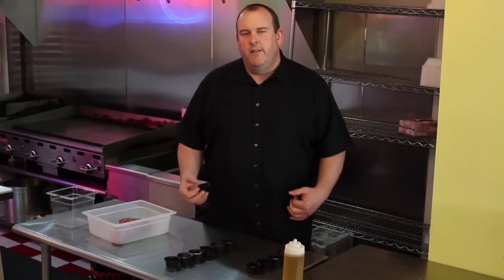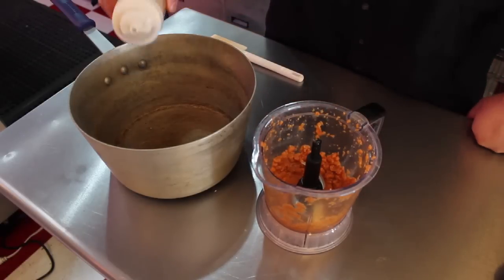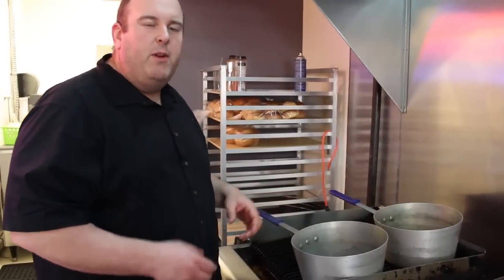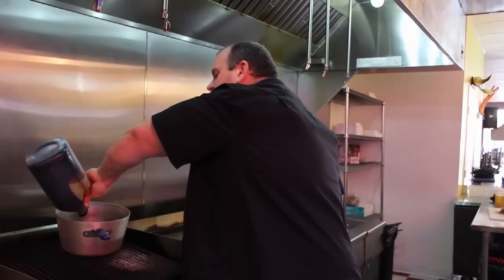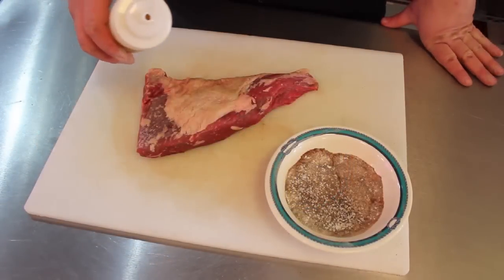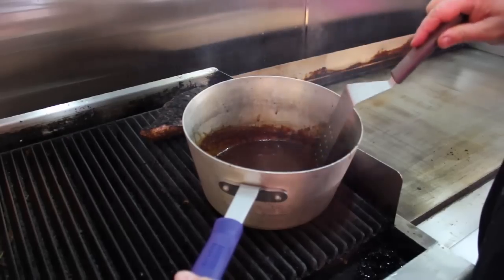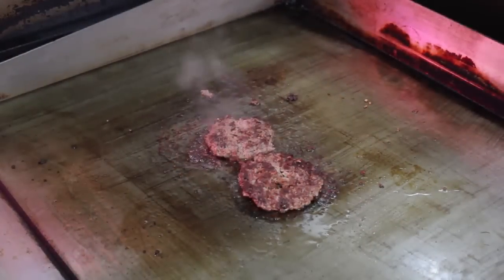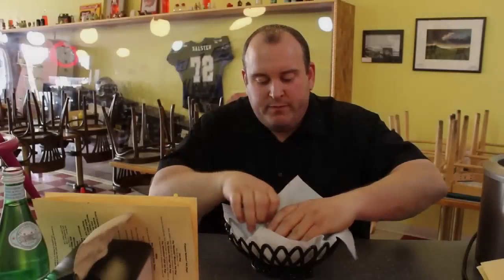The Burger Dive: After Hours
The California Burger,